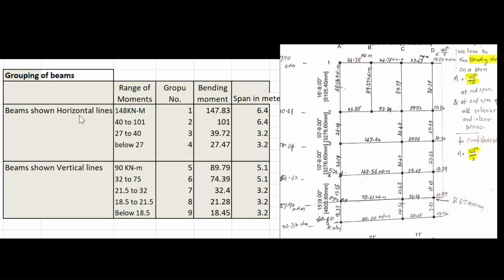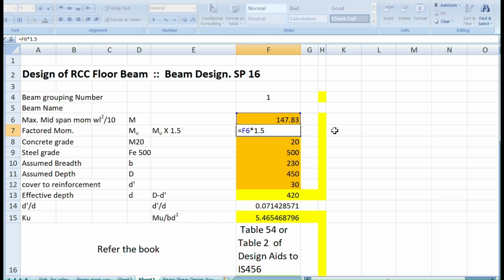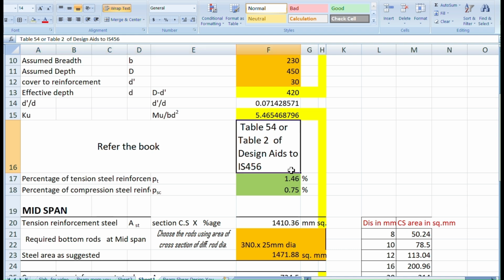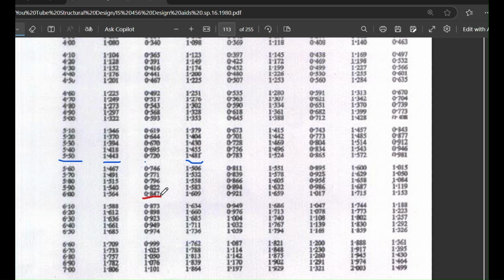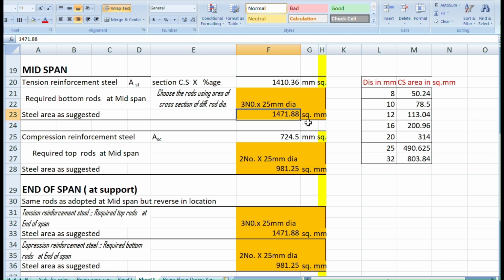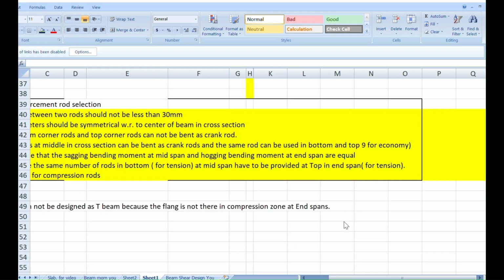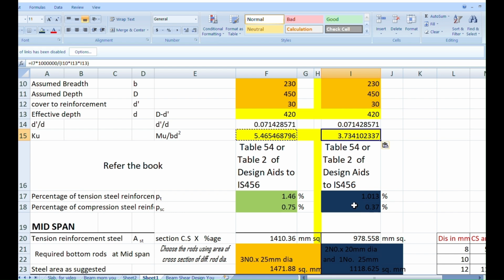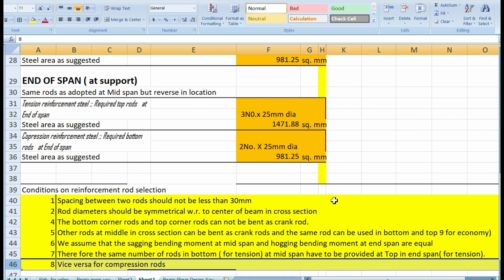Building Structural Design: VIDEO 9 :; Design of Beam using SP16 in EXCEL page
This video gives simple procedure for design of Beam ( continuous Beam ).